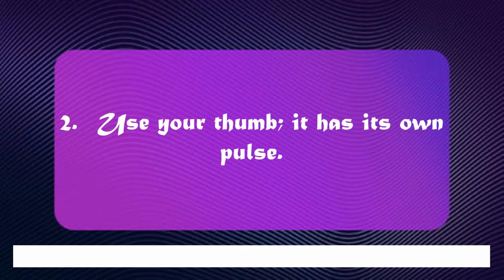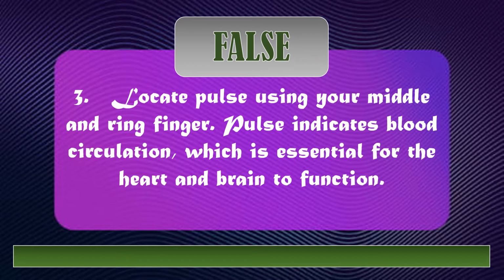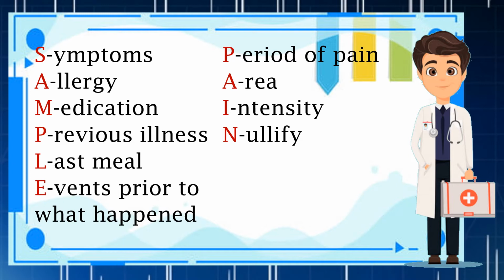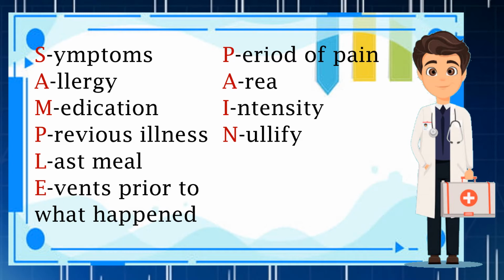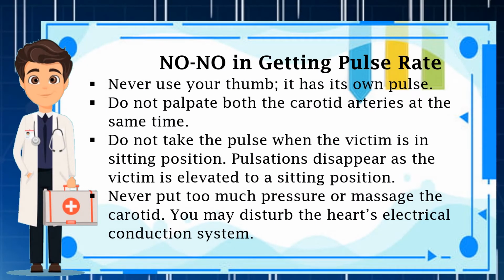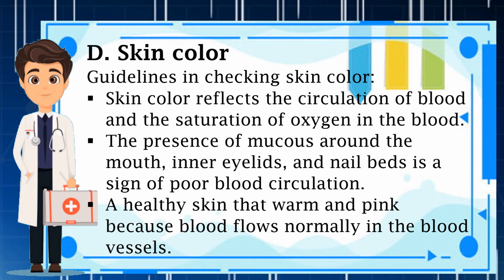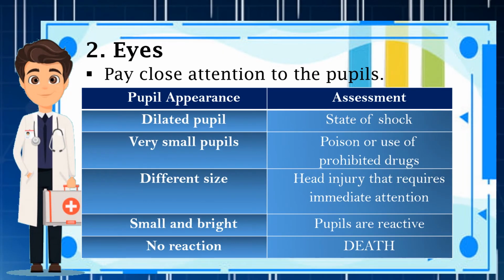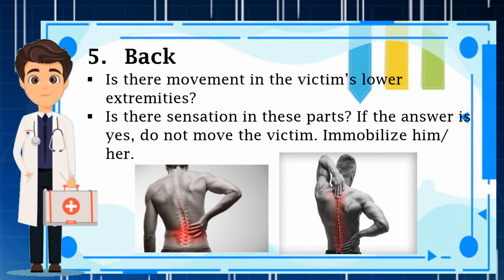MAPEH 9 - HEALTH - QUARTER 3 (VIDEO LESSON 2)